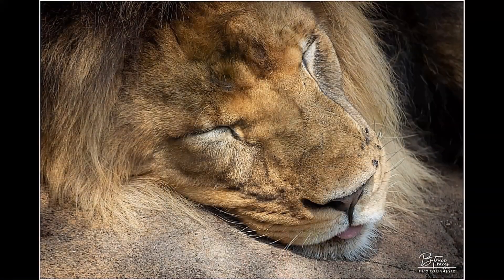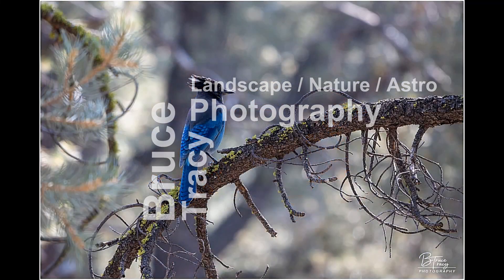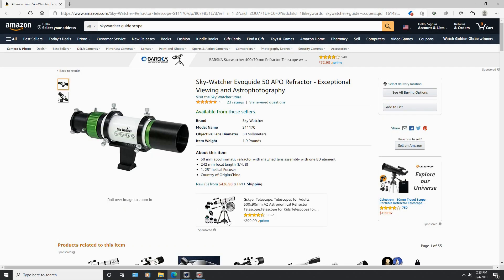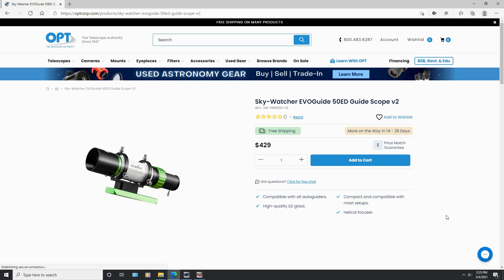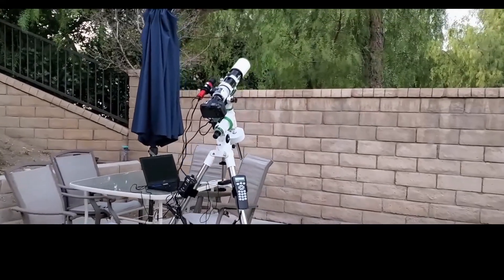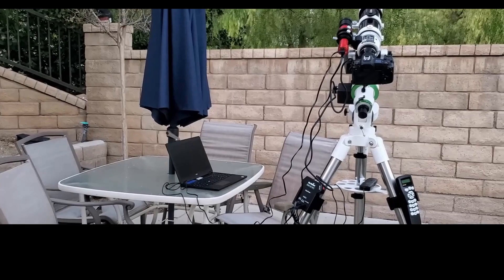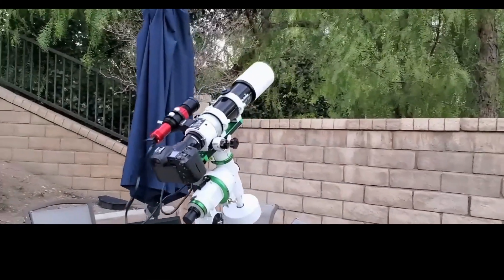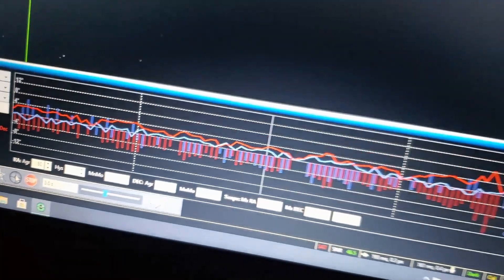The Best Cheap Guide Scope Setup for Astrophotography ( SvBony 30mm and ZWO ASI120MM Mini )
A quick review of the SvBony 30mm guide scope and the ZWO ASI 120MM Mini monochrome camera.  There might not be a cheaper guiding combination out there.
( I have this paired up with my Sky-Watcher EvoStar 72ED telescope and my Sky-Watcher EQM-35 mount )